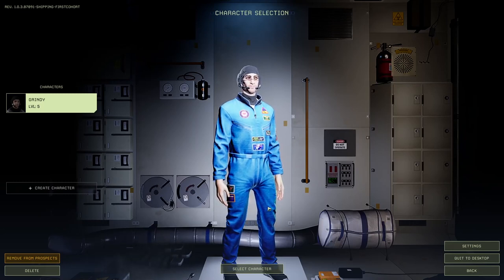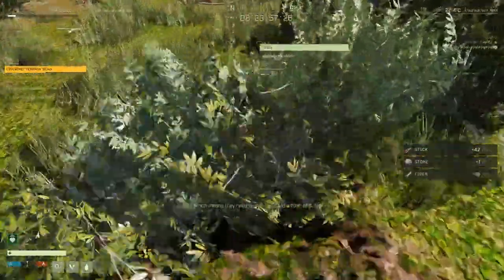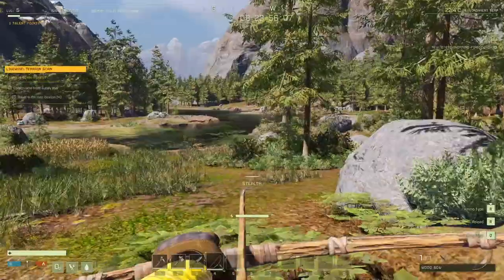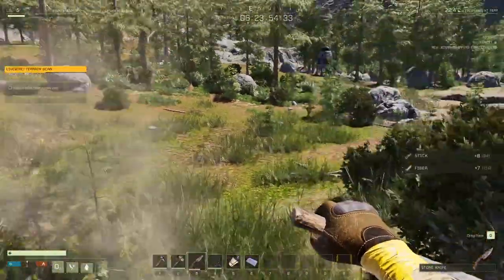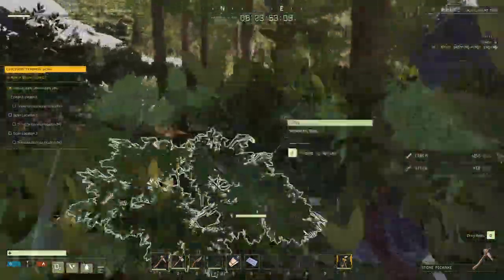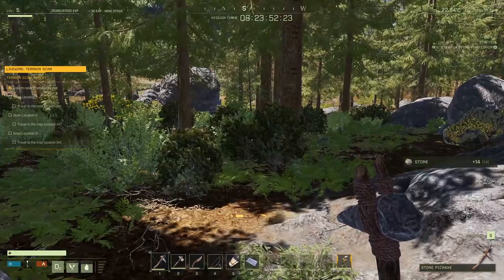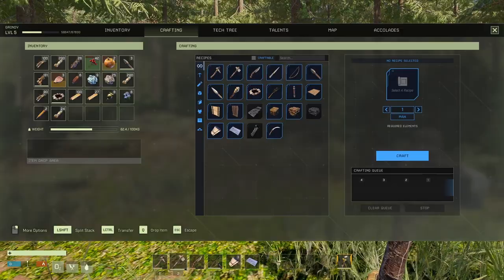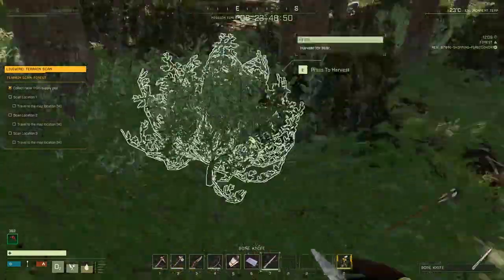Two Bears! Livewire Mission - Icarus 1.0 Full Release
Icarus 1.0 is here! In this episode I get visited by two bears during the livewire mission.

More about the game:

Trailblazers and treasure seekers from a dozen backgrounds, they sold up from Earth and Mars before setting out on the journey to Icarus. Arriving on the scarred, yet strangely familiar alien world, many asked whether they had made the right decision. But by this point, there was no turning back.

The earliest to land on Icarus, the First Cohort were granted mining licenses in its Earth-like zones, where natural resources could be harvested to boost their chances of survival and success.

Many of the First Cohort were already in space when the United Development Agency advertised – as close to covertly as was legally possible – for ‘contractors’. Others sold up on Earth and rode the newly-opened Brazilian space elevator to orbit, or decamped from Mars, before embarking in longsleep for Icarus, almost two years distant by NME ship.

Converging at last on Icarus, they shared a common mix of hope and desperation – a state that would come to define life on the planet for the First Cohort.

If you pre-ordered Icarus and participated in our Beta Weekends, your characters and progress will be wiped at launch. Don’t worry - for this launch weekend (until Sunday midnight PST) everyone gains a special 10% XP bonus, so you will progress faster the second time around.

Once your character hits Level 30 you’ll gain access to Tier 4 of the Tech Tree that makes advanced engineering and electronics possible.

This tier begins with unlocking the Fabricator, a 3D-printer-like device that provides materials like Titanium and Composites for your tools, armor and weapons.

Naturally, electricity requires a Generator. Once placed and fueled you can run cables to power other nearby electrical devices such as the Refrigerator (for the Desert), Heaters (for the Arctic), the Electric Furnace and Hydroponics. This electrical system lays the foundation for automation and other mechanical systems to be added to Icarus in future.

Hydroponics is a valuable addition to our Farming system, which wise Prospectors invest time and effort in. For example, the Reed Flowers used in making Stamina Buff Paste are only found along river banks or around lakes. By taking the time to farm them and other rare plants you can create your own crop close to your home base or in a biome where they don’t grow at all.

Unlocking Tier 4 also grants you access to one of Icarus’ most sought-after tools, the Extractor which is necessary for mining Exotic Matter.

When Icarus’ terraforming failed the planet was nearly abandoned, until a team of researchers discovered the cause: deposits of Exotic Matter believed to exist only within the hearts of collapsing stars. While these ‘impossible’ materials had corrupted the terraforming and poisoned the air, they were also valuable beyond measure. Their properties would enable widespread interstellar travel, affect mass, alter biology and spark extraordinary new scientific breakthroughs.

The UDA and the Factions operating on Icarus reward Prospectors handsomely for any Exotics they can bring back to orbit.